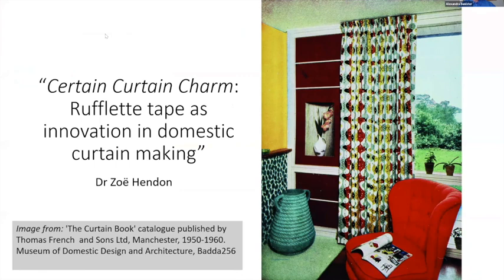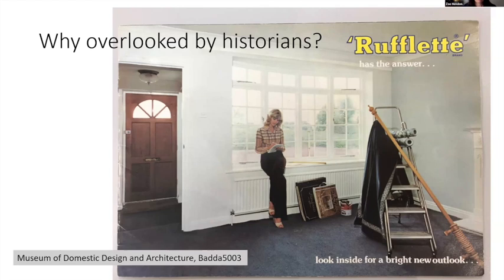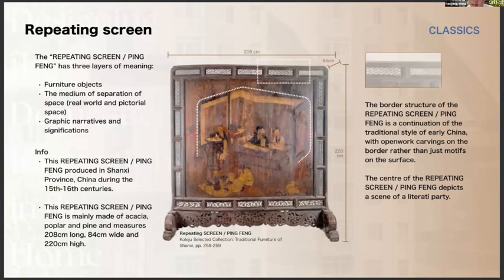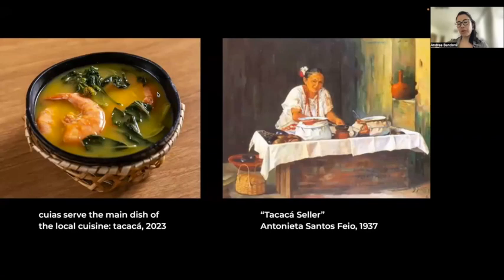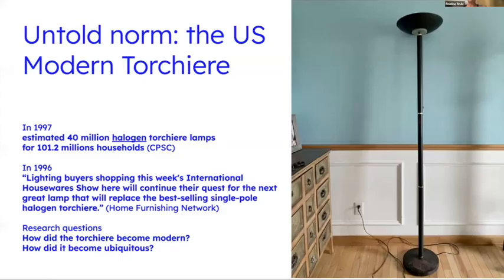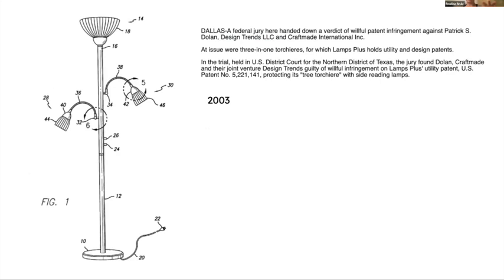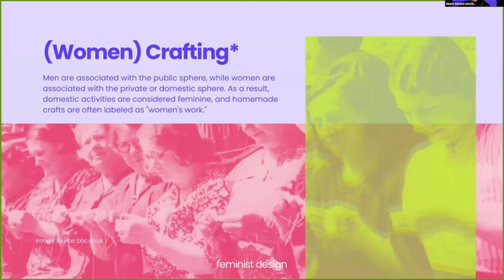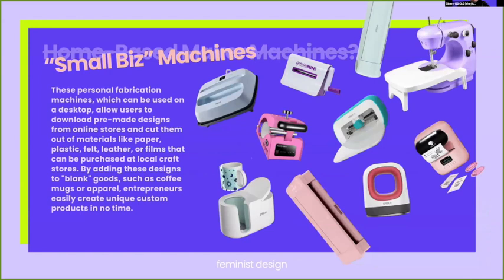Designing the Domestic: Innovation in the Home (part two: objects)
Convened by Alexandra Banister (Design History Society Ambassador and PhD student at Oxford Brookes University) and Sally-Anne Huxtable (Design History Society Chair and Associate Professor at London Metropolitan University).

The Design History Society invited proposals from speakers worldwide for an online symposium dedicated to ‘Designing the Domestic: Innovation in the Home’. The aim of the event was to highlight innovative design objects throughout history and to consider how we shape objects and spaces and how they shape us in our domestic environments. We welcomed and encouraged proposals from a diverse range of speakers at any stage of their academic careers, covering a broad spectrum of design disciplines from anywhere in the globe.

Part Two: Objects

A Certain Curtain Charm: Rufflette Tape as Innovation in Domestic Curtain Making by Dr Zoë Hendon

‘Full Musical Honours’ : the 1950s Friedland Westminster Door Chime by Joana Albernaz Delgado - presentation cut from recording due to copyright

Ping Feng Folding Screens by Haoyang Wang & Yi Zhang

Cuias and Biodesign in the Amazon Region by Andrea Bandoni

The Modern Torchiere by Dr Emeline Brule

Gender, Craft, and Trade: A Sociocultural Exploration of Home-Based Maker Machines by Sinem Görücü